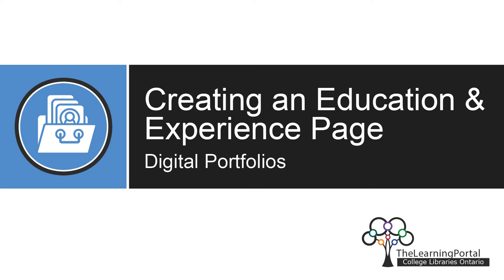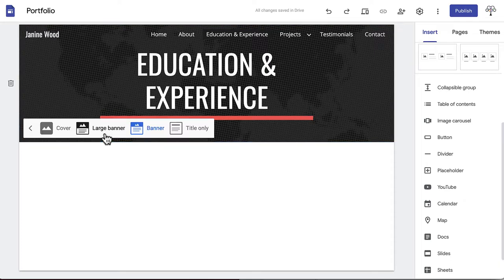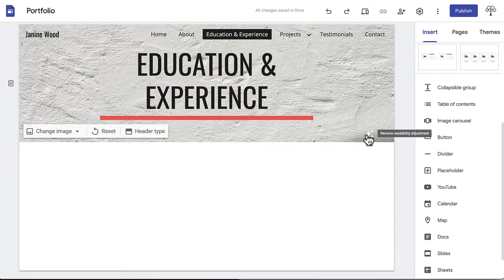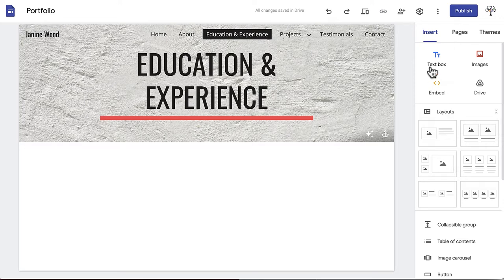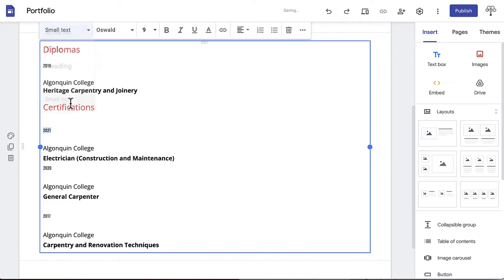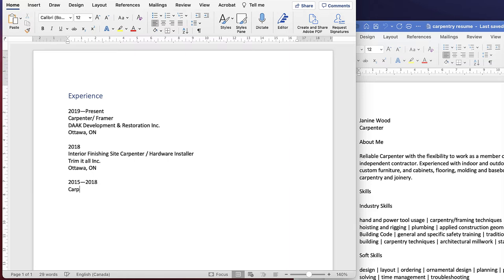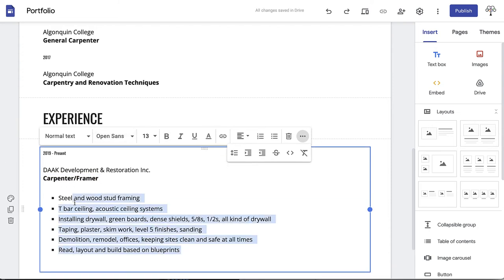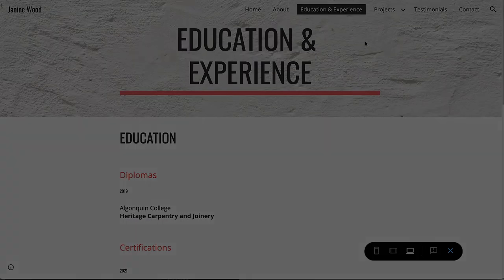Google Sites: Creating an Education and Experience Page